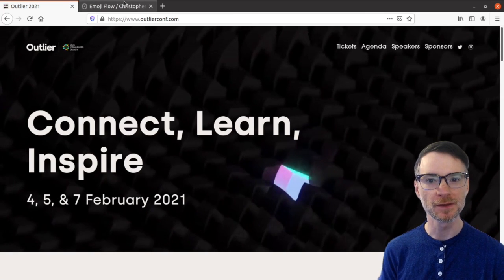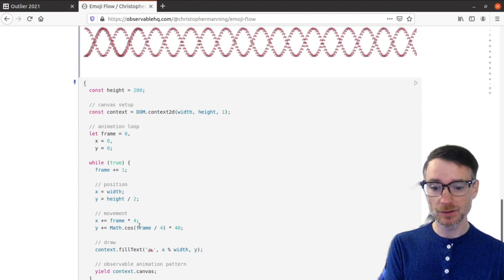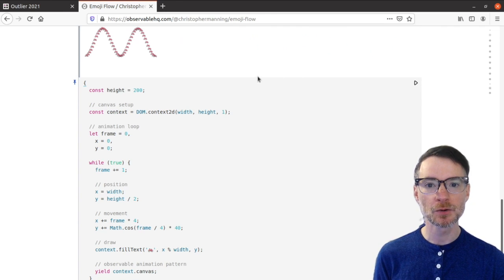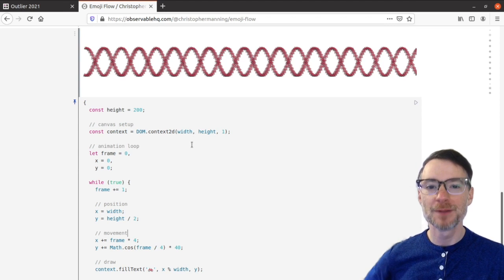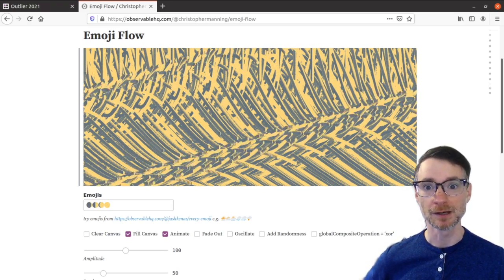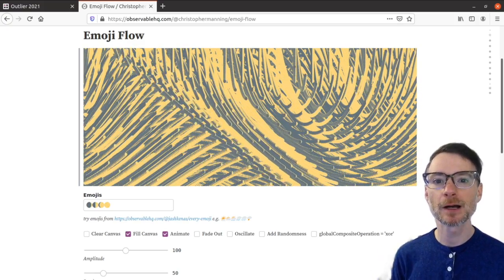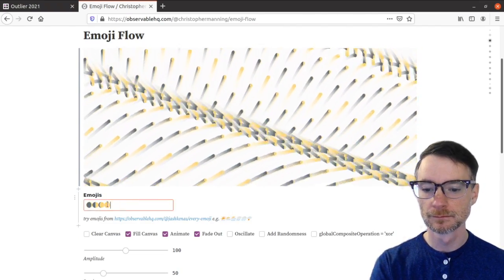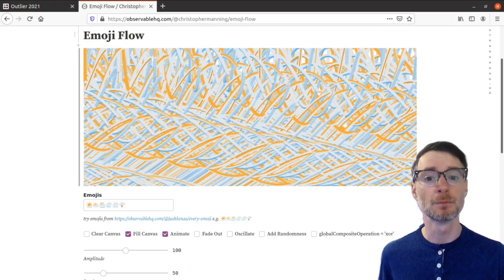Christopher Manning—Outlier 2021 Lightning Talk—Basic JavaScript Animation Concepts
Basic JavaScript Animation Concepts

How to create your own animated designs.